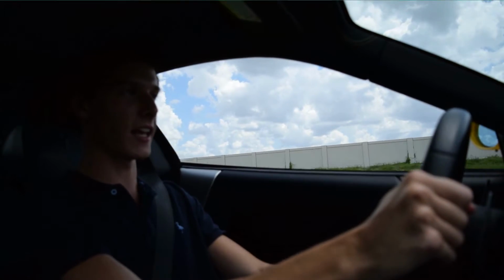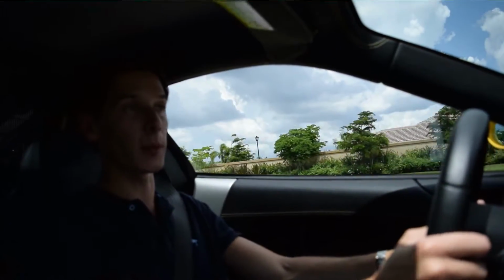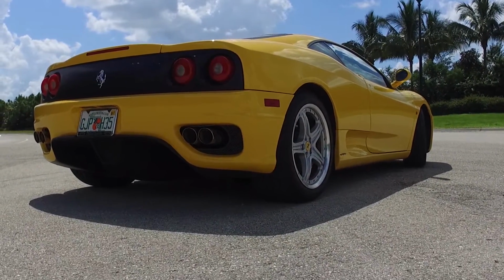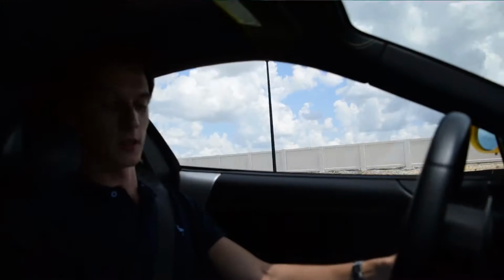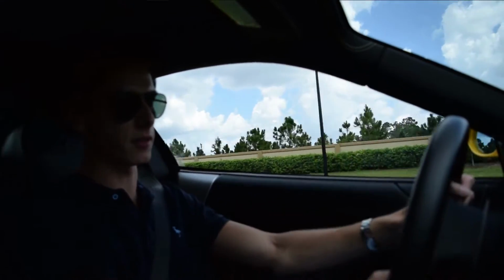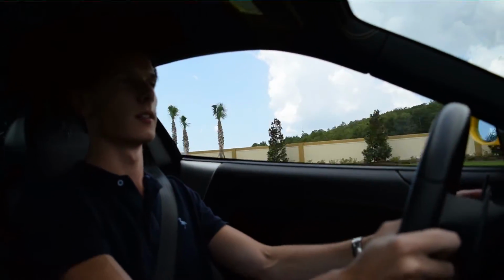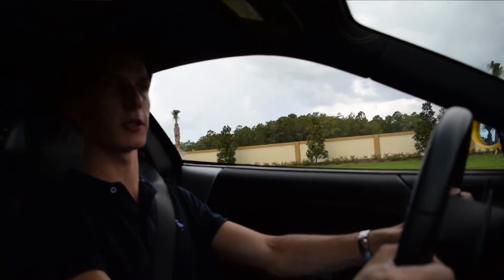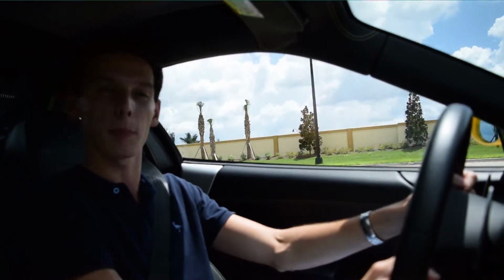I Drive a Ferrari 360 with Tubi Exhaust - Review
In this video, I drive and review a 2003 Ferrari 360 Modena with a Tubi Exhaust! This is the first Ferrari I've driven, and it's an absolute blast. The Tubi exhaust sounds incredible, especially at a redline of 8500 RPM. The car is a incredible value, and a great investment, and even at 13 years old, still turns nearly every head it passes. With a 0-60 mph time of 4.1 seconds and a top speed of 189 mph, it's not exactly slow either.

Song: downtime - delay